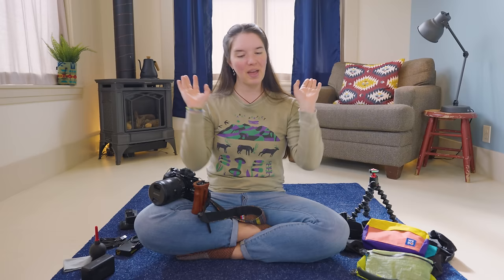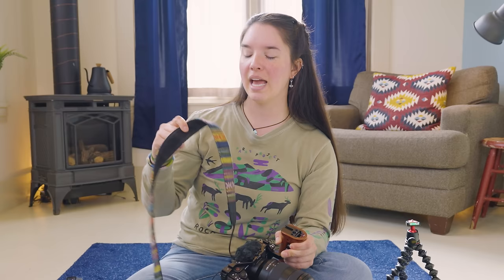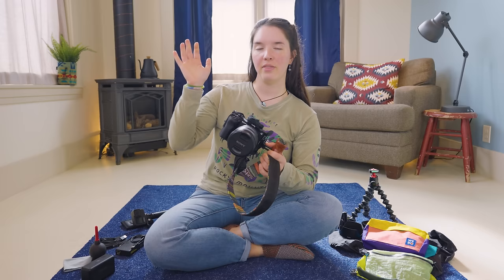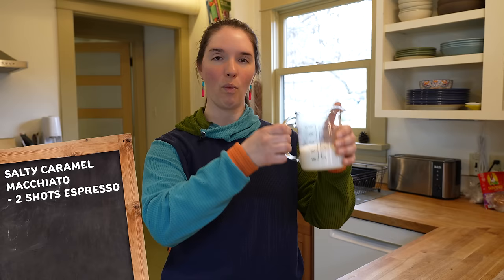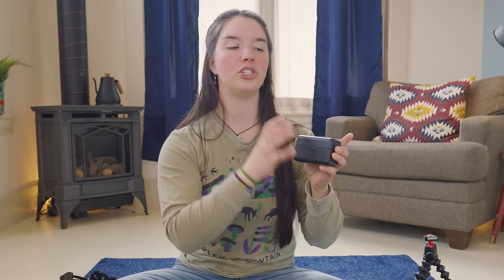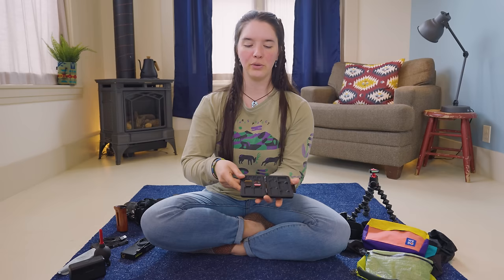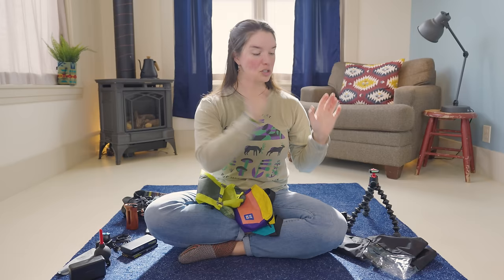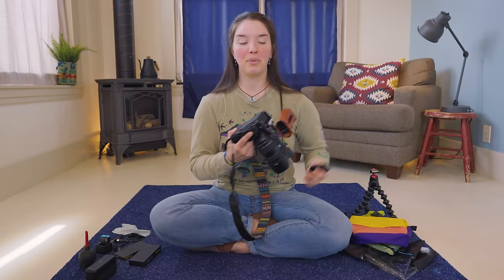The EASY Way to Film Hikes and Backpacking Trips Like a Pro!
Ever wondered how I film my videos? Here's the lightweight camera gear I use to film all my hikes and backpacking trips! I do not come from a videography background, and neither does my producer Rainer, and so when we film our outdoor adventures we like to take an easy-to-use camera kit that still delivers professional looking video, and I think this is the perfect set-up! If you're looking to start capturing your outdoor adventures, start vlogging your thru-hike, or just need lightweight camera gear for any other purpose, this is the perfect kit (plus accessories!) to get you started and feeling like a pro! Happy filming friends, see you outside!

Intro: 00:00
Cameras: 00:46
Why I love LMNT electrolytes (sponsor): 4:58
Audio: 5:55
Accessories: 7:01
Weather Protection: 8:20
New trekking pole tripod: 11:12
Outro: 12:48

Sony ZV-E1 Camera
25-105mm Lens
SmallRig Camera Cage
SmallRig Wooden Handle
Telesin GoPro Pack Mount
DJI Lav Mics
Zoom Field Recorder
Rocket Air Blaster
Ultralight Tripod Adapter
Ultralight Tripod Adapter Quick Release
Ultralight Tripod 48in Pole

LMNT is the biggest supporter of my channel and I am thrilled to get to continue to partner with them in 2024 to spread the love for my favorite electrolyte drink mix! To find out more about LMNT,

The Miranda Goes Outside crew:

Director and Producer: Rainer Golden
Sr. Editor and Videographer: Abby Hagan
Videographer and Editor: Chelsea Newton
Videographer and Editor: Kyle Roof
Editor: Katie Van Fleet
Editor: Doug Linstedt
Dog: Tucker
Cat: Oscar
Miranda: Miranda

This video was filmed by Rainer Golden and edited by Katie Van Fleet!